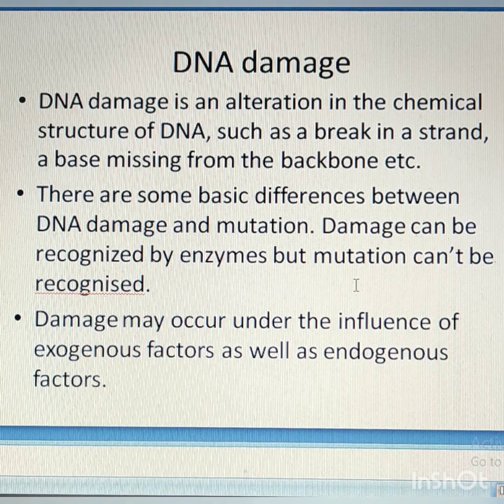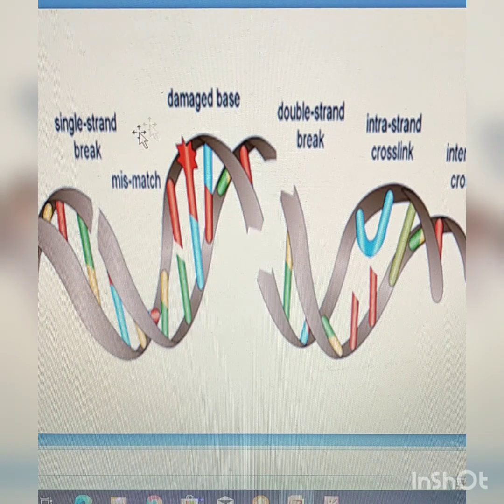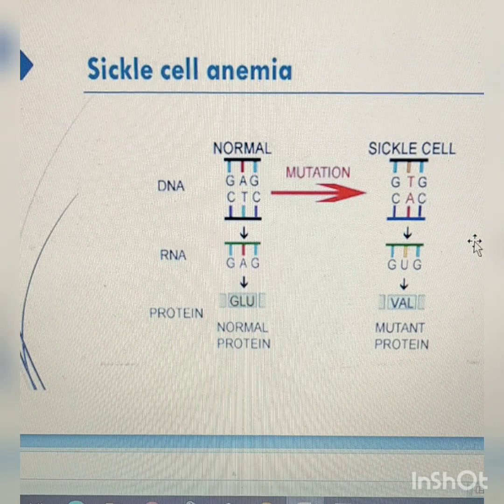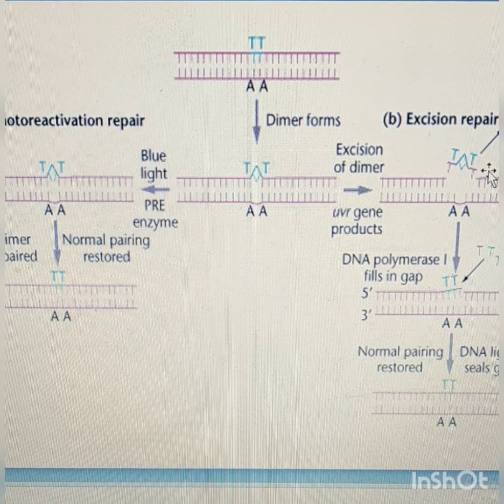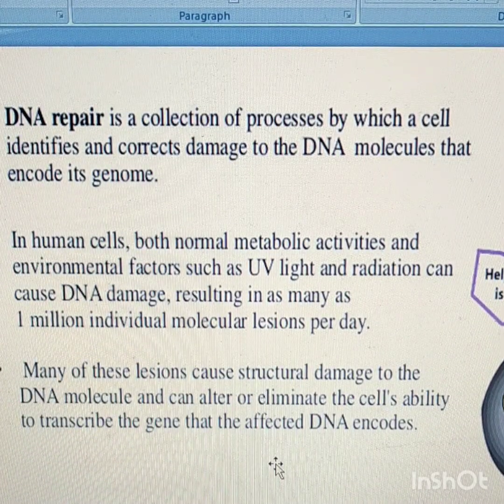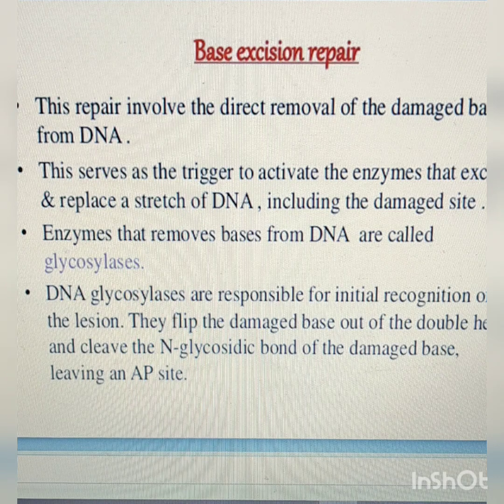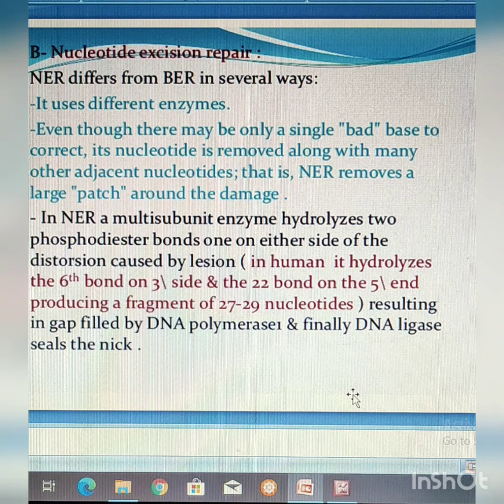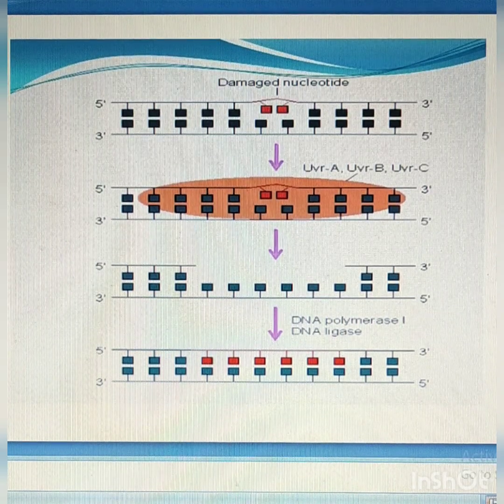DNA damage & repair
Part III Paper ZHT X Unit 1